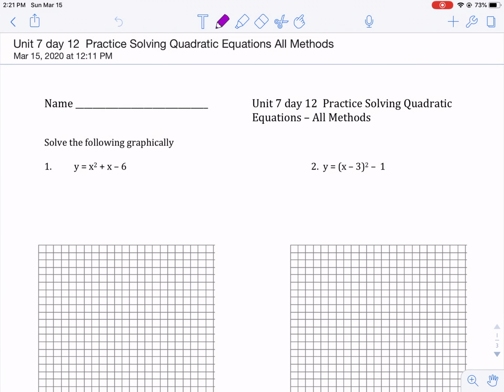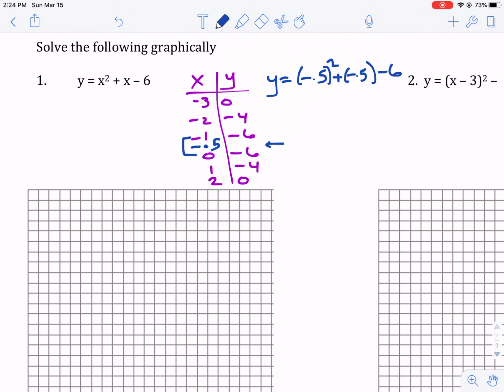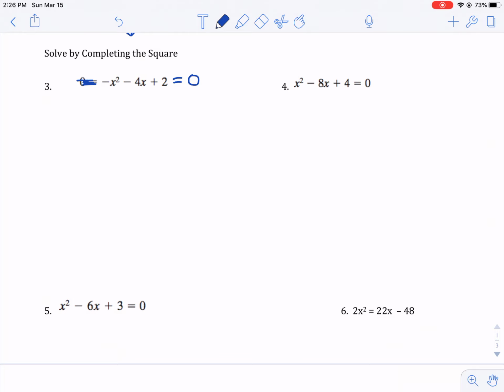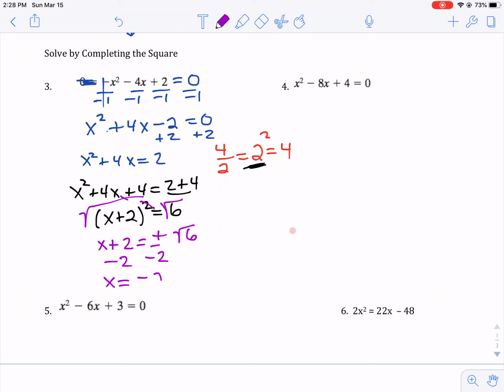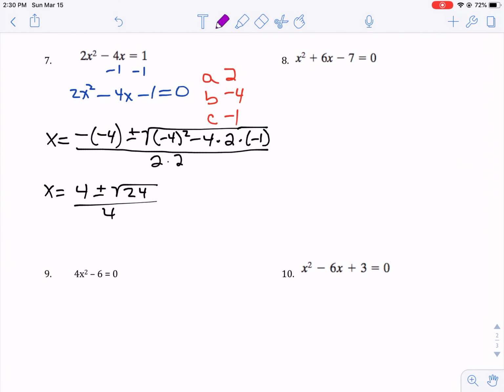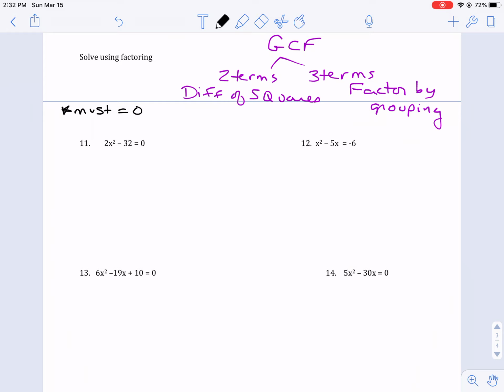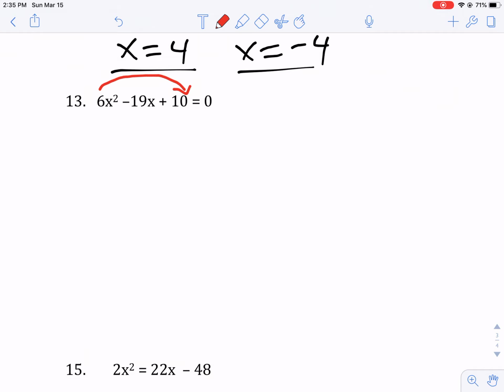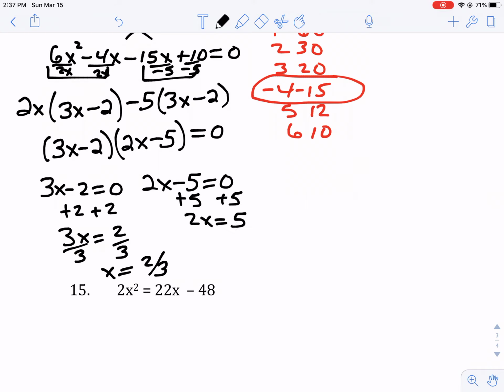Algebra 1 Unit 7 Day 12